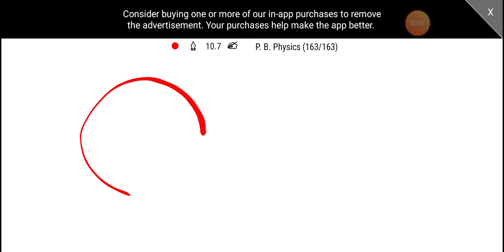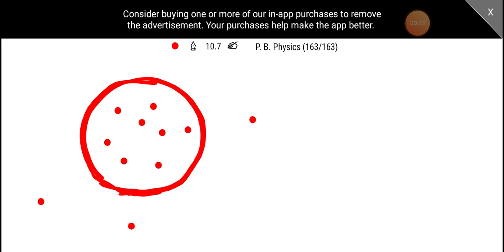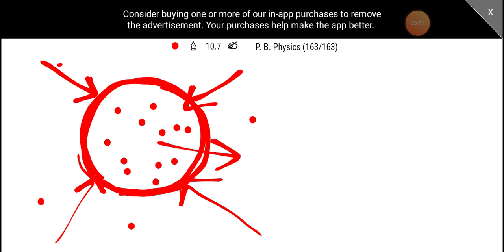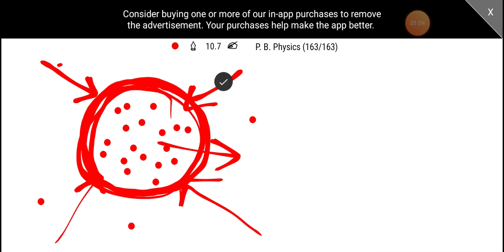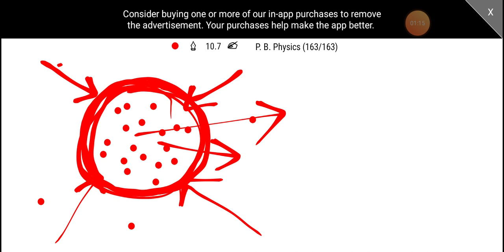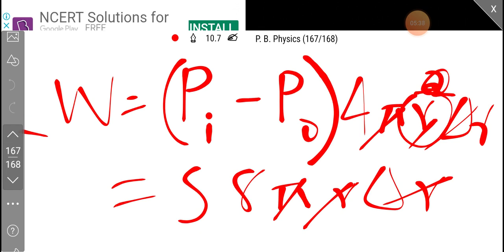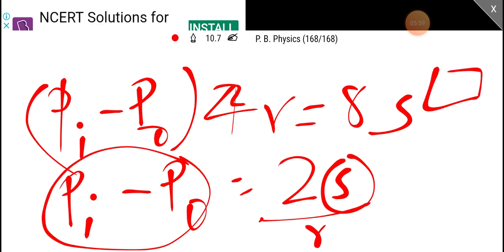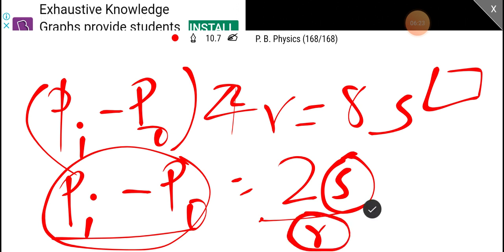Pressure difference for a bubble |P. B. Physics